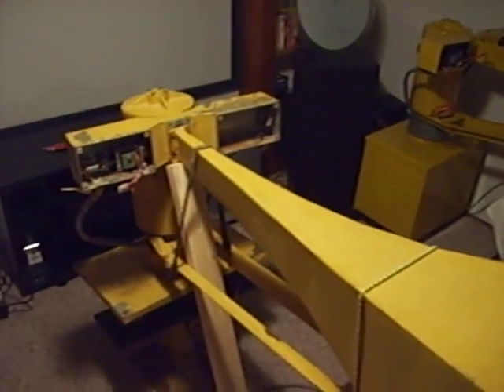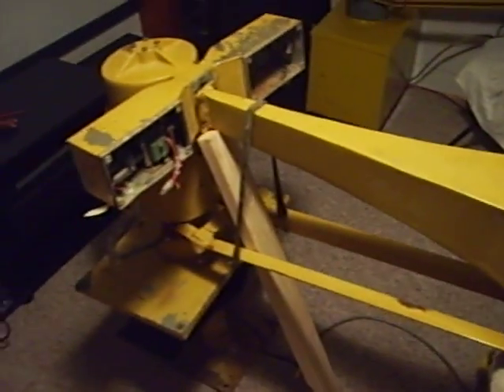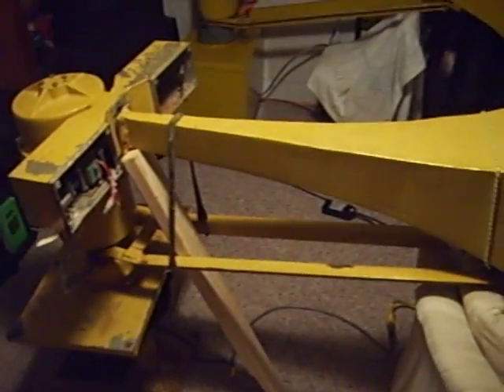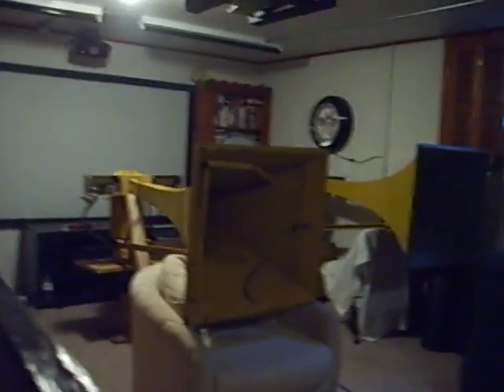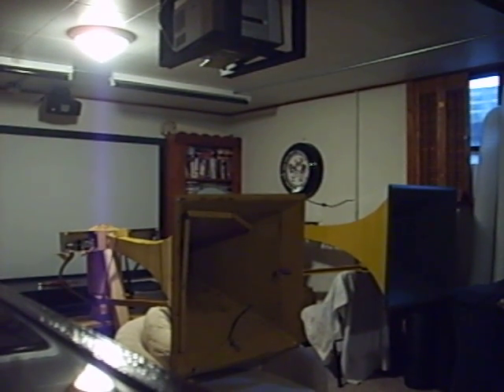TWO Federal Signal Thunderbolt 1003s + 15' x 24' movie room = L-O-U-D!!!!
I had a crazy idea, and here it is! Lol I had to put a couple pieces of tape on the camera's mic for this one...The choppers are set to level 4 off of my RCM1B. Notice the non-restored siren doesn't spin as fast as the restored one. Still needs some chopper motor work.